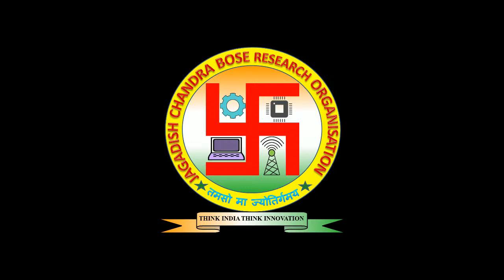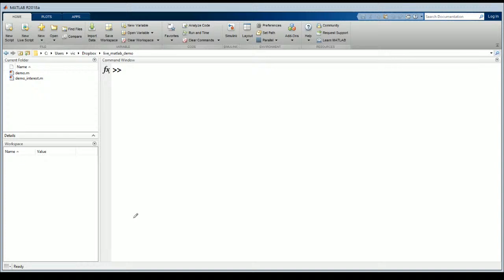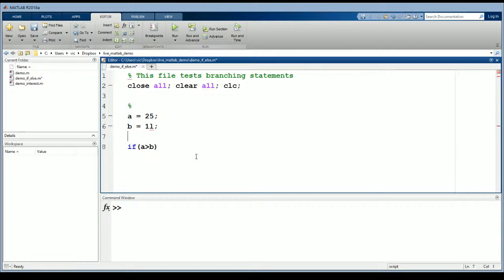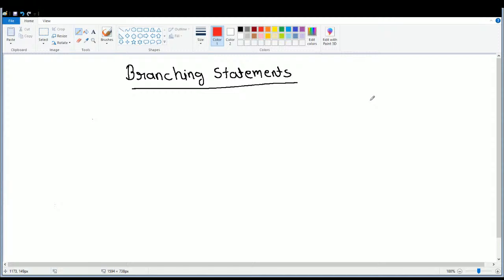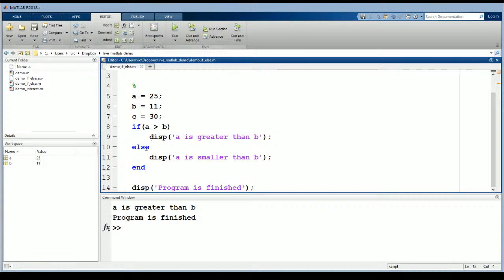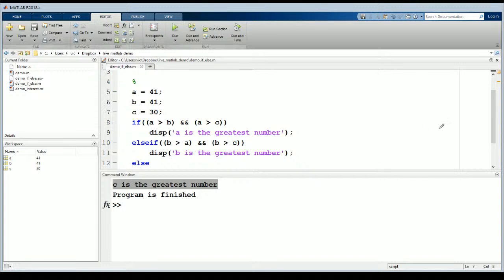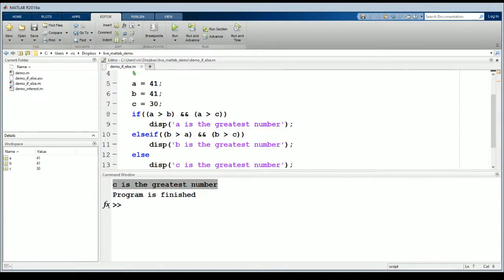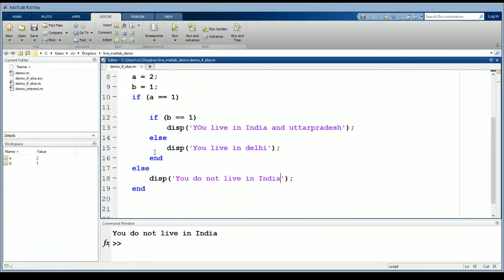Live: MATLAB Tutorial (2) Branching Statements and Examples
In this live tutorial we will teach about the branching statements in MATLAB.